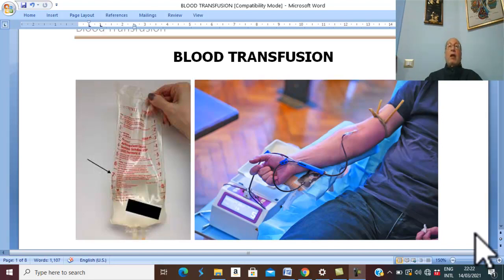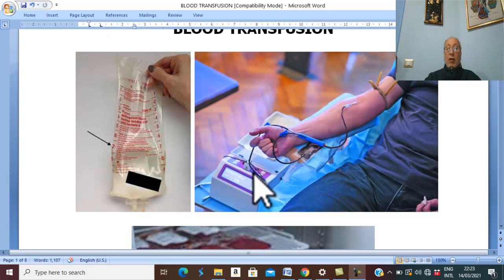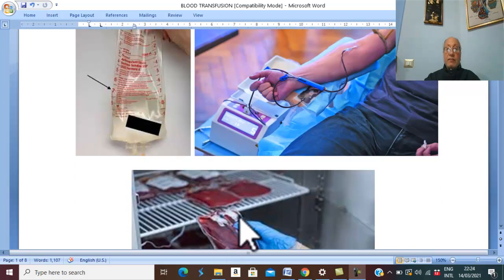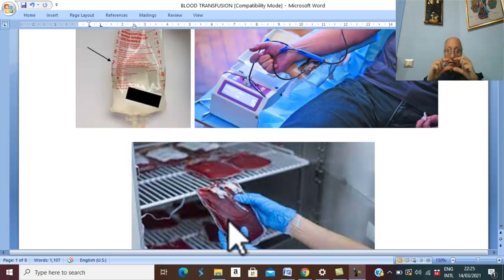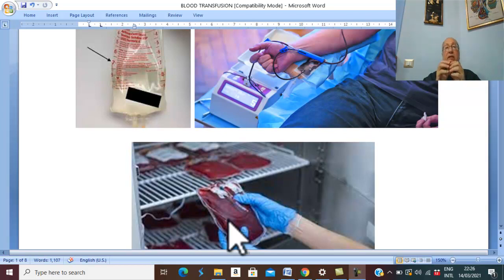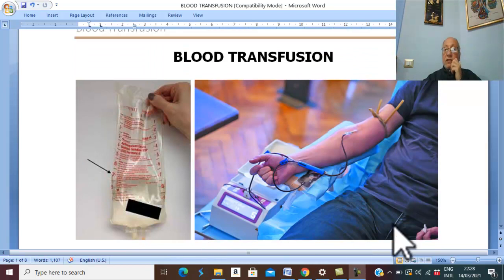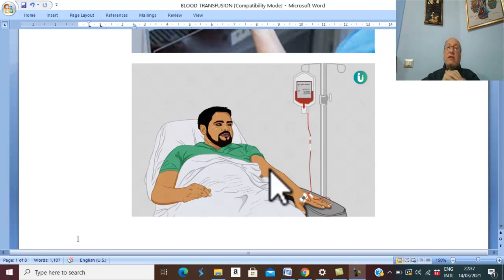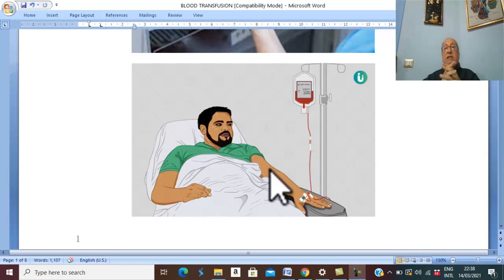Trauma in English 55 ( Biood Transfnusio , part 1 ) , by Dr. Wahdan .